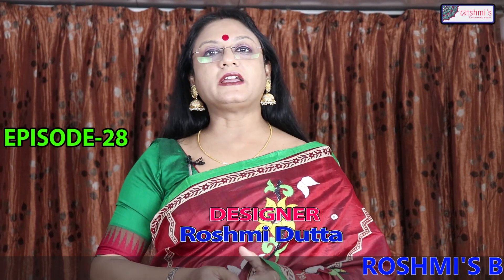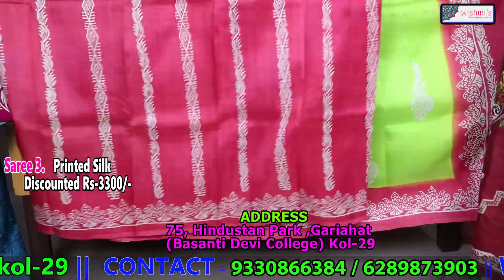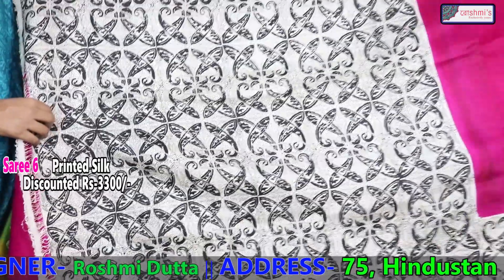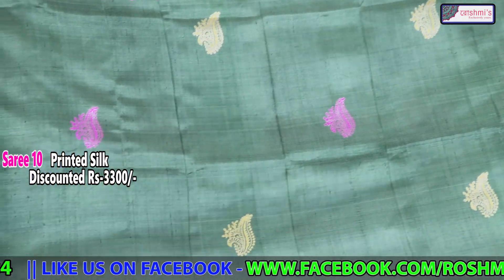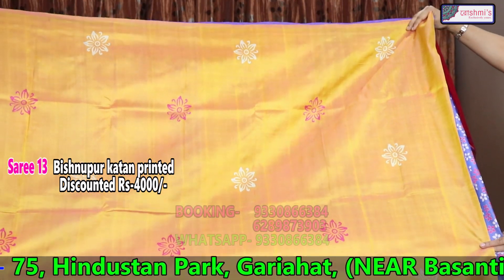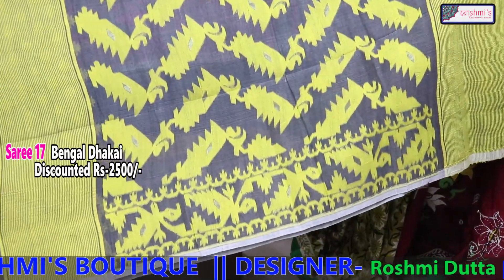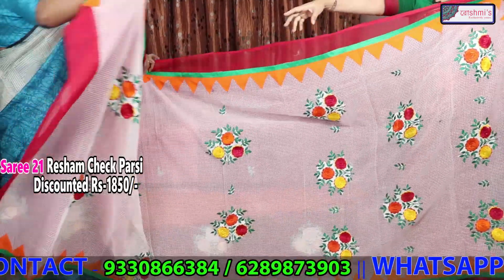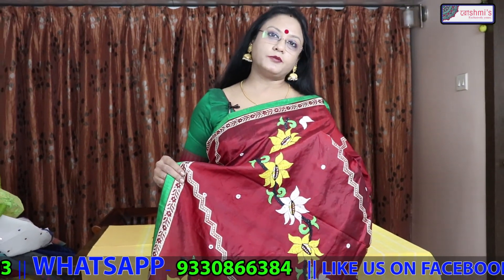Roshmi's Boutique || Episode-28 || DESIGNER SAREE || FULL HD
Roshmi's is one of the pioneers when it comes to redefining the concept of sarees as an ethnic wear. We have promoted India's handloom and handicraft skills, giving each handicraft a unique style. Roshmi's has created a brand of its own. We specialize in hand-made and hand woven products, yet maintain an affordable price range. We have exclusive tussar and silk sarees, and special sarees from different regions produced in limited numbers.

Episode 28
1 to 12 printed silk  3300
13 to 16 bishnupur katan printed 4000
17 to 20 Bengal Dhakai
21 Resham Check Parsi 1850
22 Resham Check Ari 1850
23 Resham Check  Machine embroidery 1850